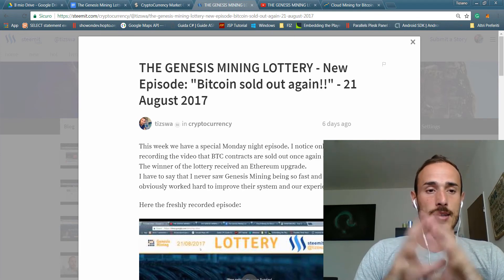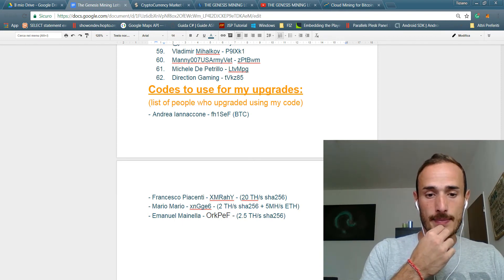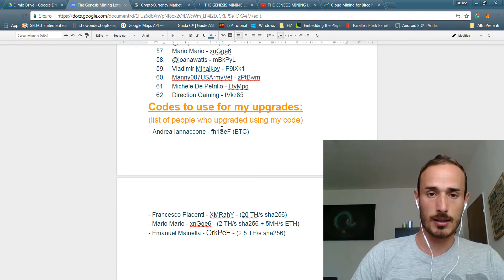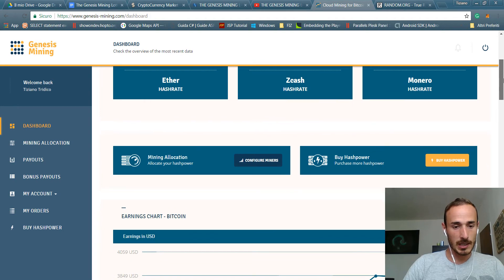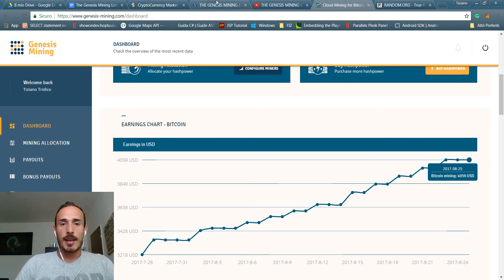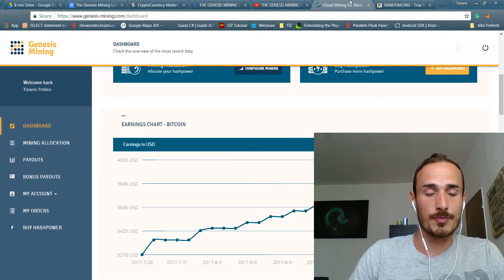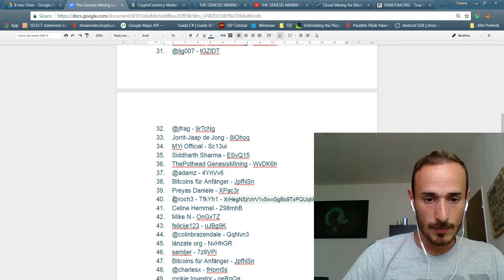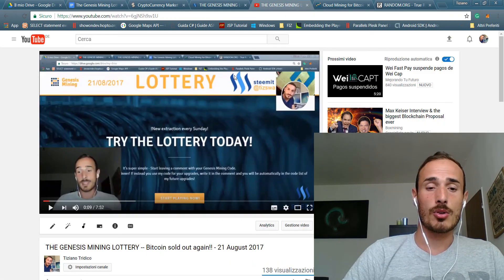THE GENESIS MINING LOTTERY - New Episode: "Dash to the Moon!" - 27 August 2017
If instead, you use my code (DfViAU) I will insert you directly to the list of the "CODES TO USE". Every Sunday then, I will do other upgrades using the codes from that list.
-The biggest upgrade will receive my biggest upgrade.
-The second one will receive my medium upgrade.
-All the others will receive the basic upgrades I will do!

• Track Info:
Title: Bright Future
Artist: Silent Partner
Genre: Pop
Mood: Inspirational

ATTENZIONE: QUESTO VIDEO HA SCOPO PURAMENTE INFORMATIVO E NON COSTITUISCE INVITO ALL'INVESTIMENTO.
LE CRIPTOVALUTE IN GENERE, ED I SERVIZI AD ESSE COLLEGATE, SONO PER DEFINIZIONE "INVESTIMENTI AD ALTO RISCHIO" CON PERICOLO DI PERDITA TOTALE DEL CAPITALE.
SE DECIDETE DI INVESTIRE IN QUESTO SETTORE LO FATE A VOSTRO RISCHIO E PERICOLO.